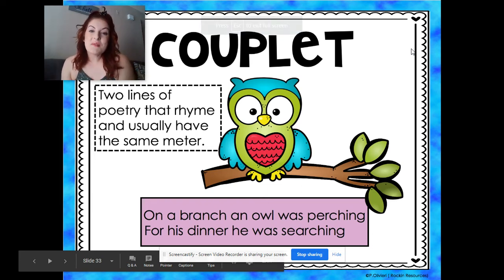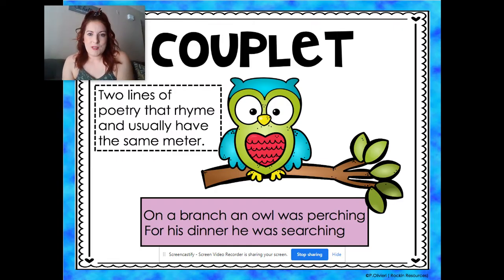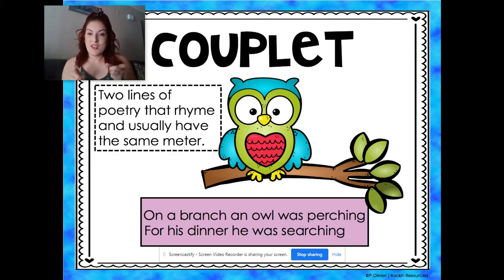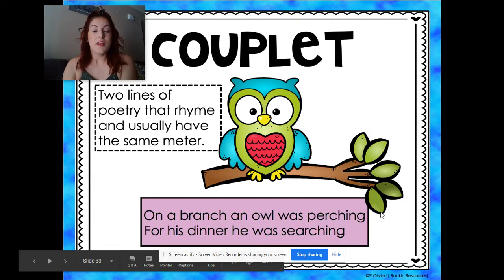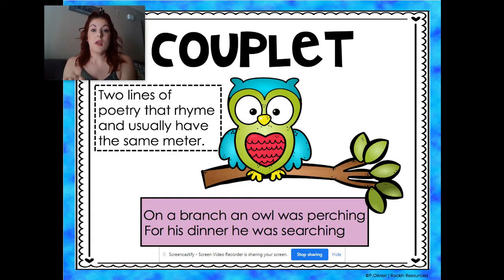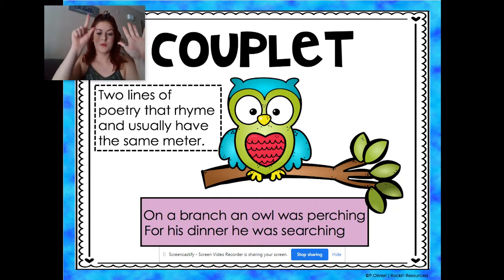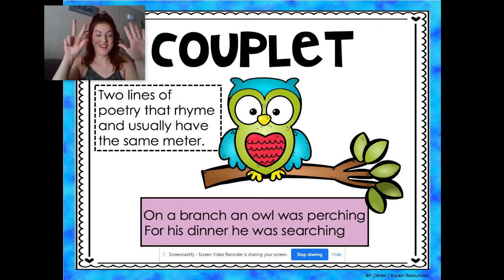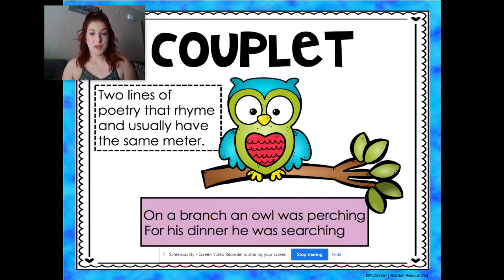Couplet Poem Mini-Lesson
Mini-Lesson on couplet poems!